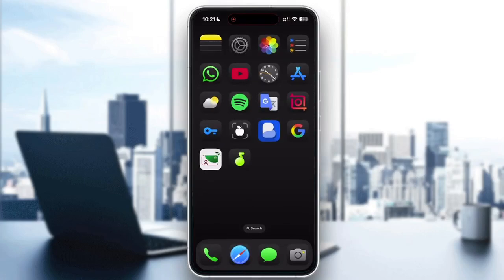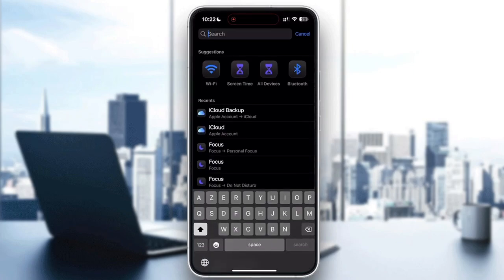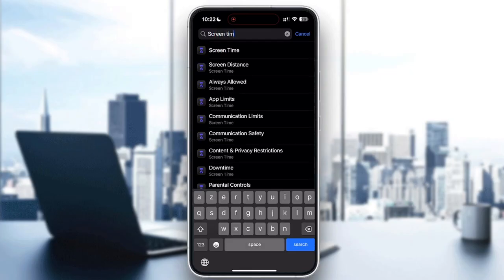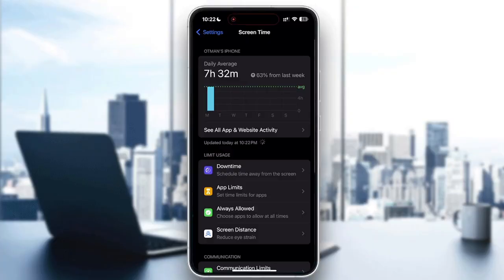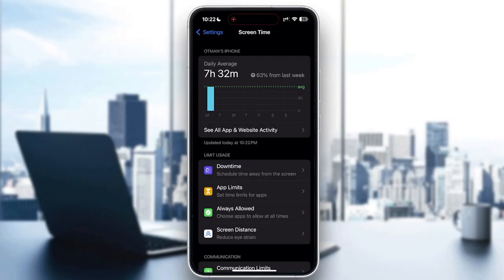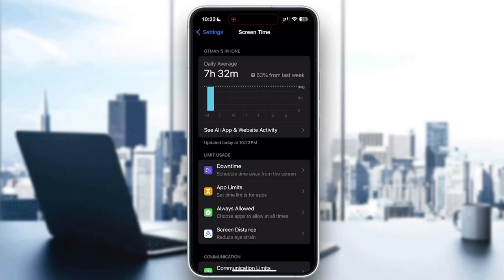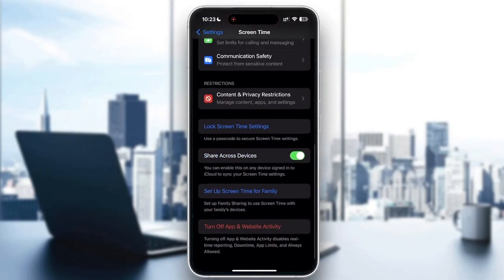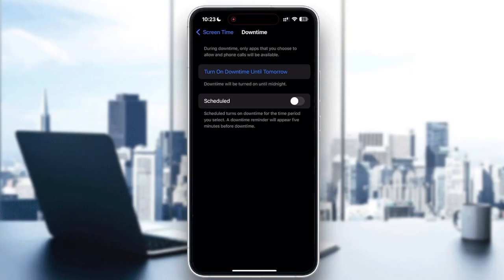How To Set Up Screen Time In iPhone Settings ! Tutorial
Today we talk about iphone screen time,how to turn off screen time on iphone,screen time,Set Up Screen Time In iPhone Settings